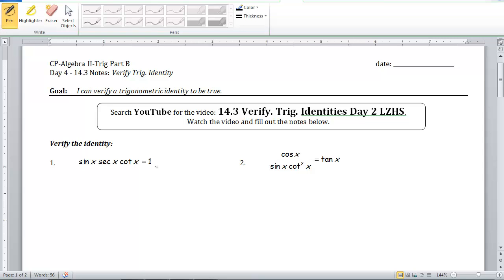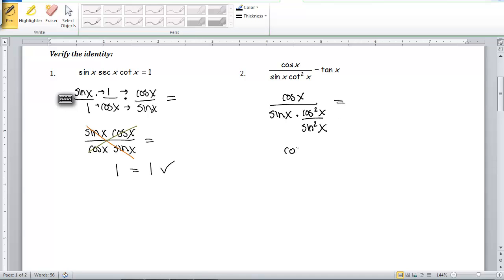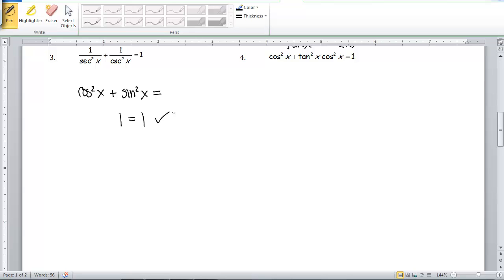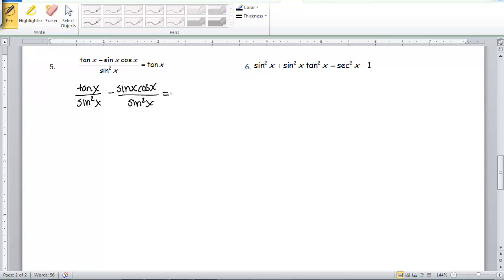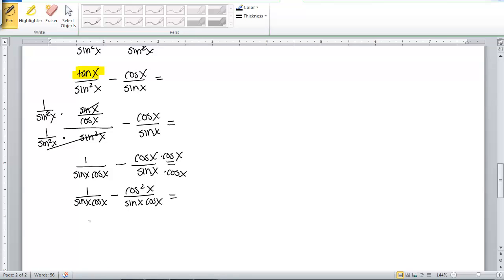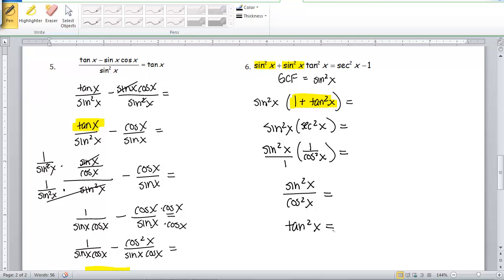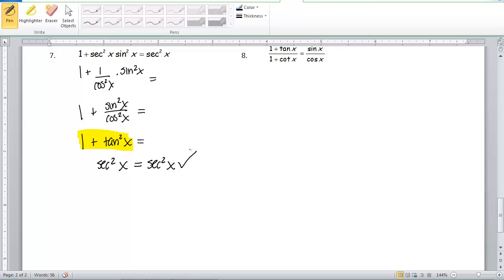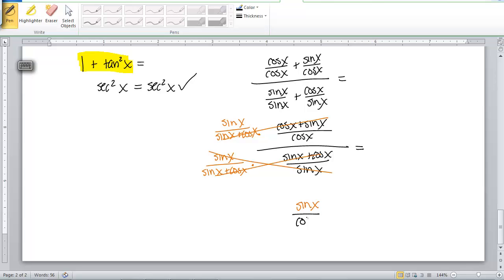14.3 Verify Trig. Identities Day 2 LZHS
14.3 Verify Trig. Identities Day 2 LZHS